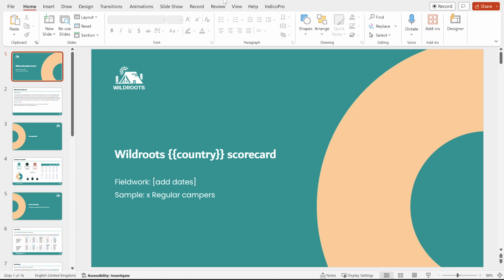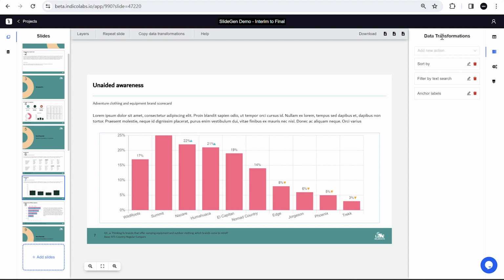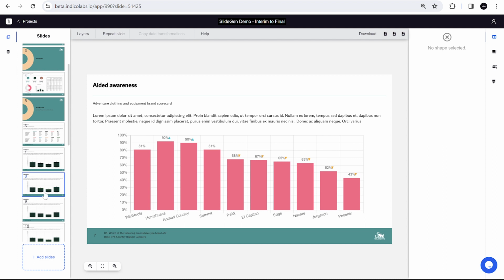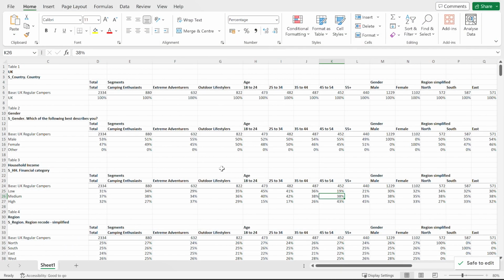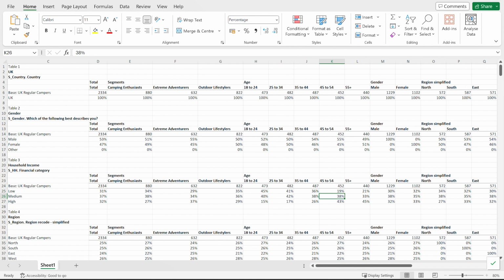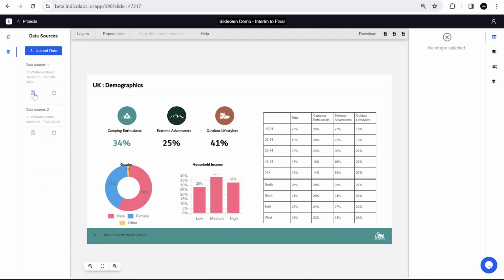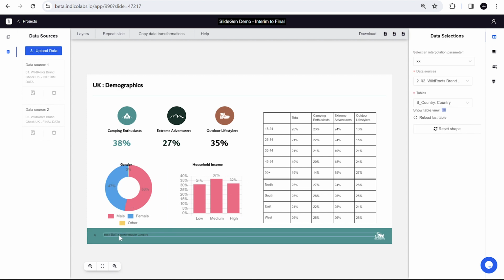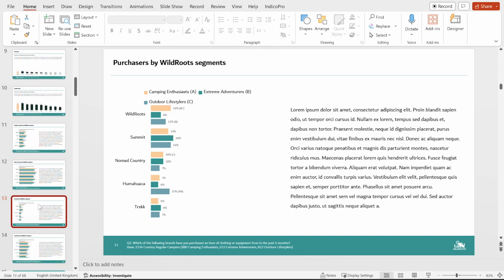Interim to final report - SlideGen Demo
In this video, we show you how to set up a PowerPoint report based on interim data and refresh with your final data in a couple of clicks.

Benefits include:
Better time management for researchers, quality checking and data teams.
Reports delivered sooner to happy clients.
More manageable workloads.

If you would like to find out more about SlideGen

Stay efficient!